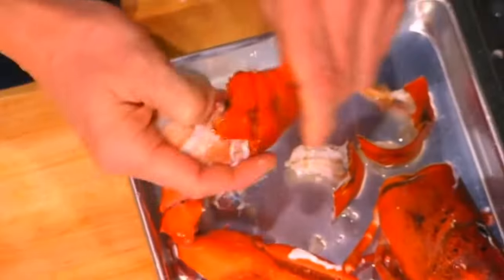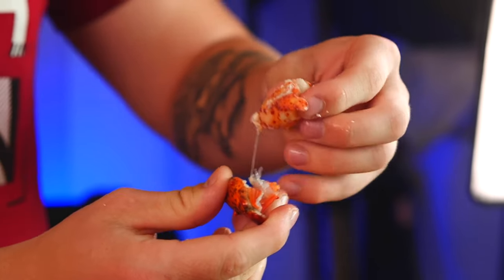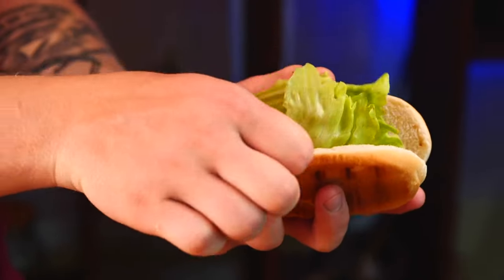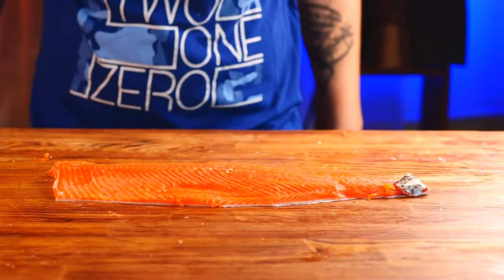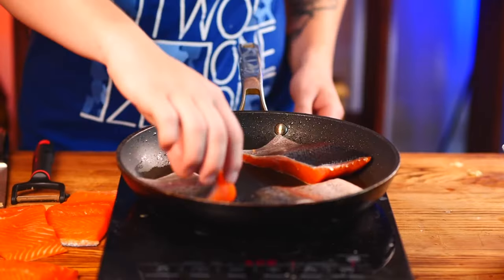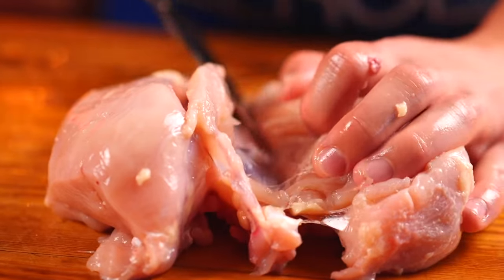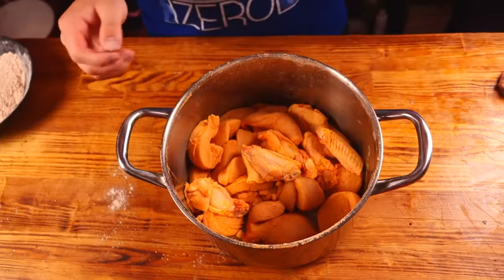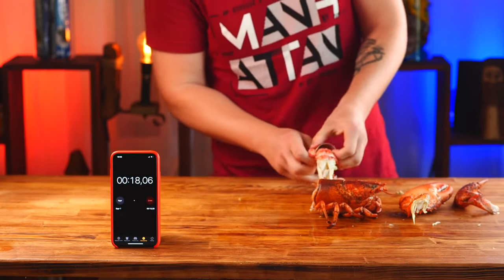EXTREMELY FAST CUTTING OF LOBSTER / SALMON / CHICKEN by VANZAI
Hey, everybody. Today in the video we will be cutting lobster, salmon and chicken at speed. We will also make from them / expensive sandwich / salmon teriyaki / sweet and sour chicken.